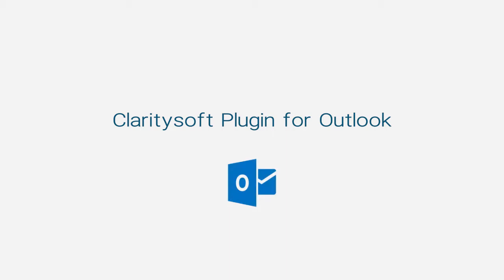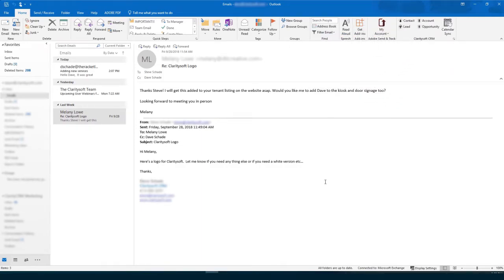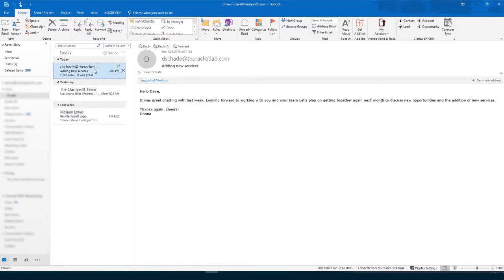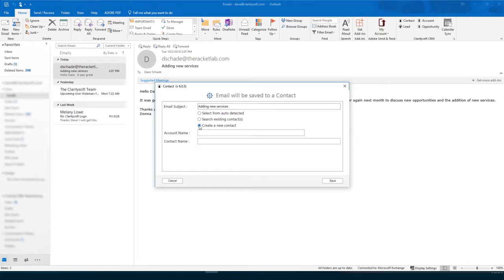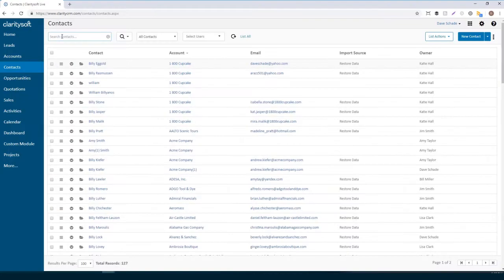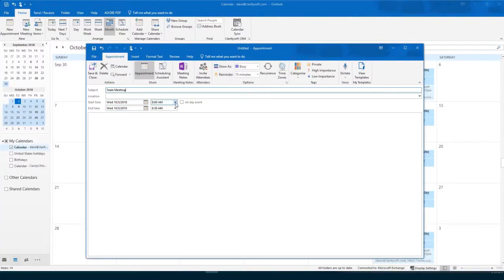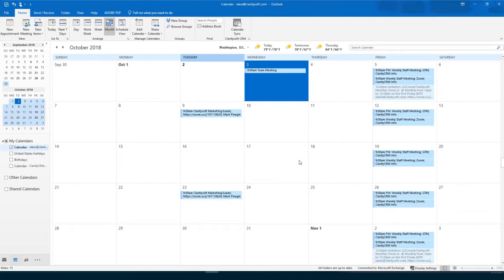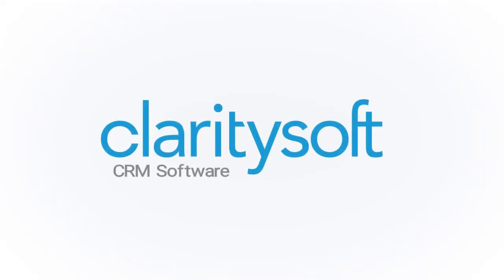Outlook Plugin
The Claritysoft Outlook plugin gives you seamless Integration with Microsoft Outlook.  Easily save your Outlook emails directly into Claritysoft CRM with this easy to use add-in app. Save time and stay organized with this convenient and essential feature.